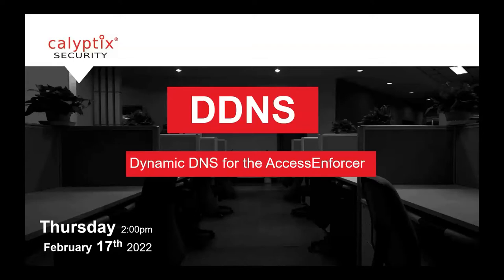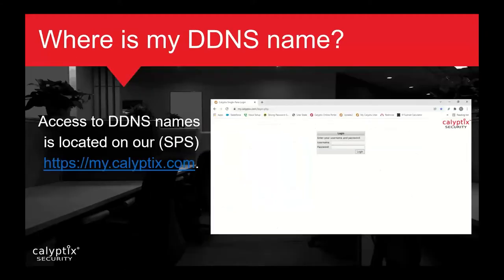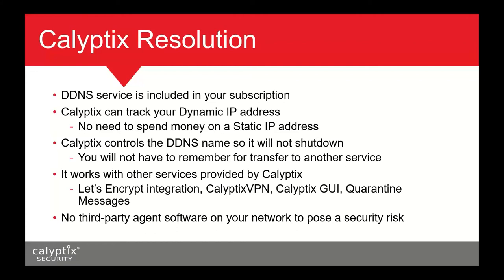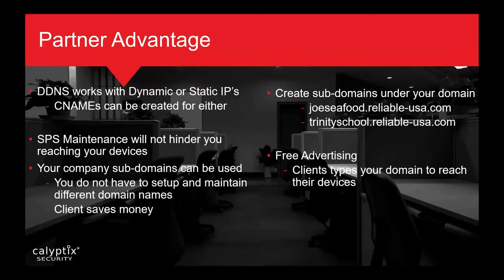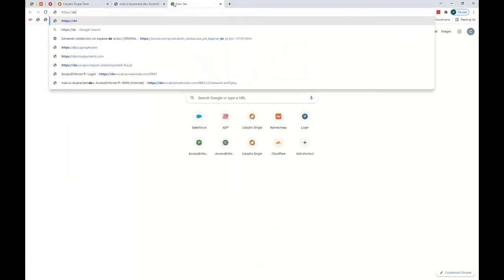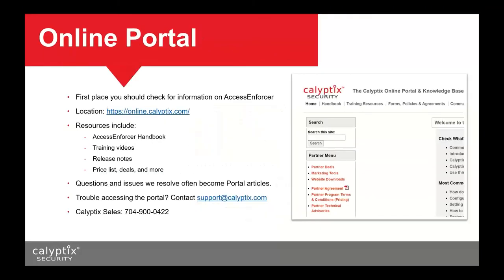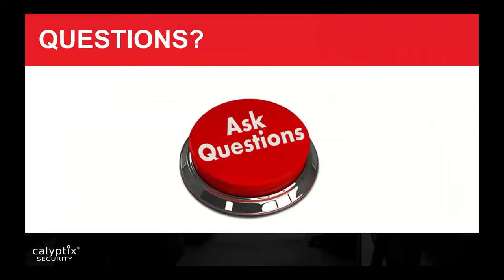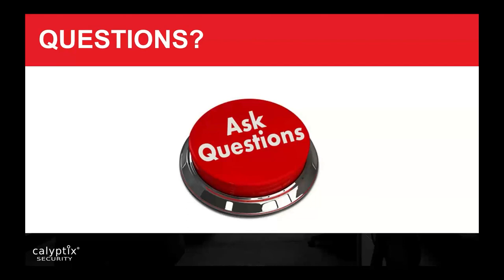Calyptix Training Webinar - Dynamic DNS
After numerous requests, Calyptix has developed the Dynamic DNS feature for the AccessEnforcer®. This new capability allows for automatic updates to a device’s DNS when a dynamic public IP address changes. Calyptix DDNS provides a free domain name that is associated with an AccessEnforcer’s Primary WAN IP address.  This client-free service resides on each AccessEnforcer and works in the background to detect when a Primary WAN IP address changes. When it detects a change to the public IP address, updates to the DNS record for that domain are automatically propagated so the domain will always reflect the current WAN IP address.

• Client-Free Service in the background
• Free Domain Name associated with a specific AccessEnforcer®
• Automatically updates near real-time

Webinar recorded February 17, 2022.